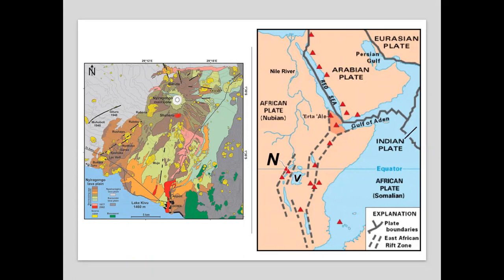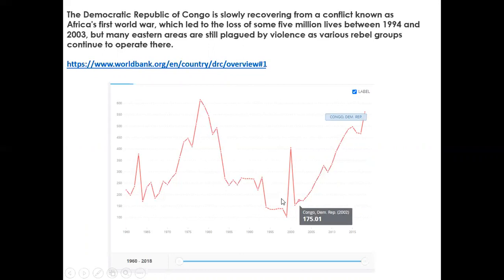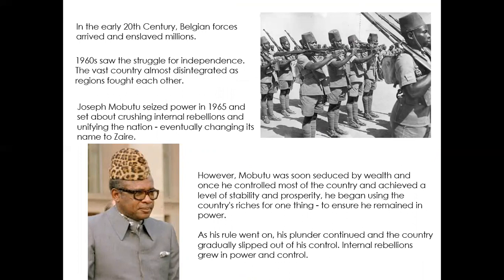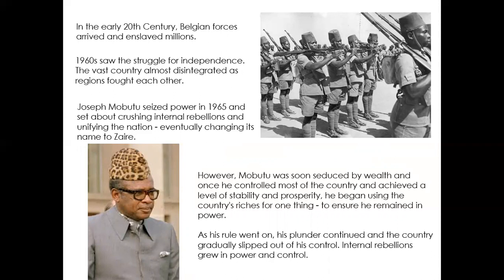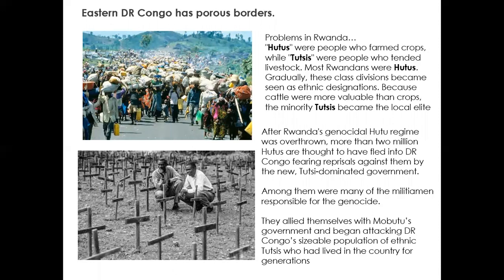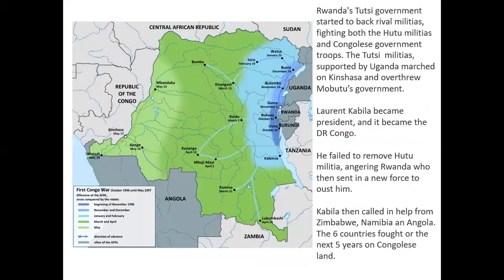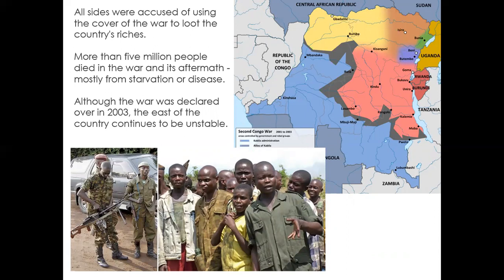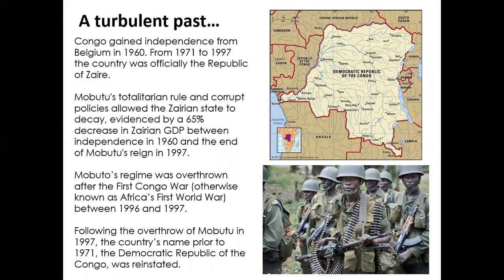A level Physical Geography, Nyiragongo Eruption, background information